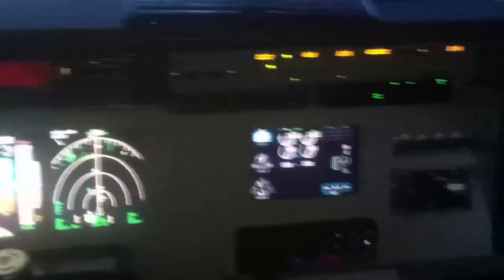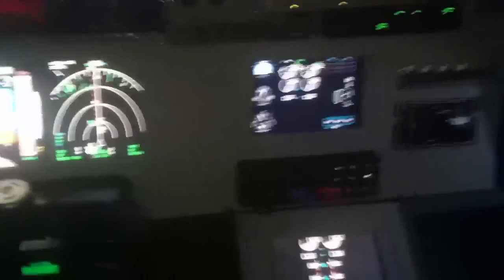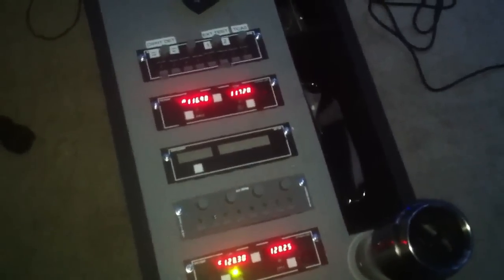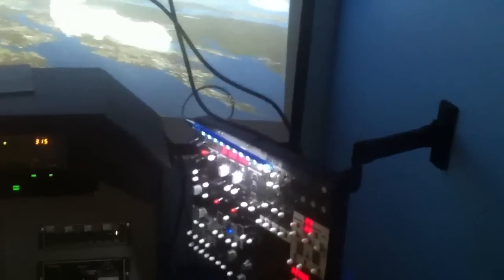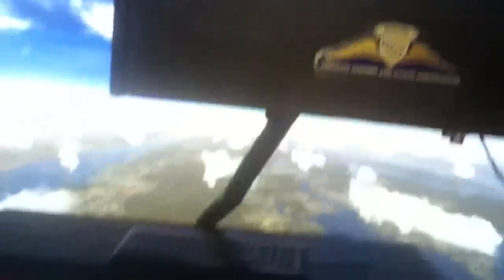Home Cockpit WIP Projector Hookup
Swapping out 3 x 24 inch monitors for a projector setup. Was kind of leary of loosing my peripheral views, but WoW what a difference size makes when you'r peering down a runway.